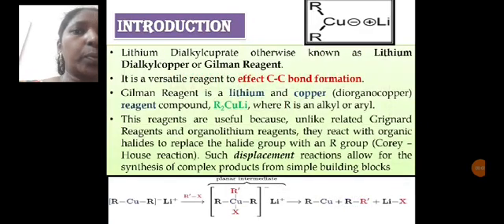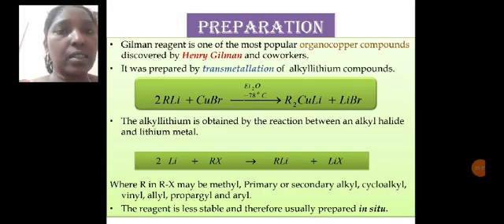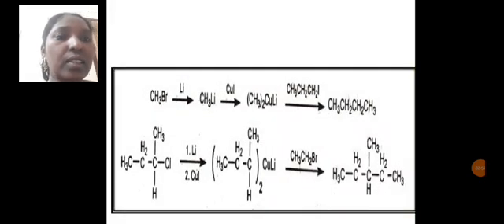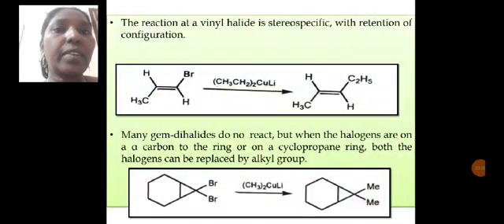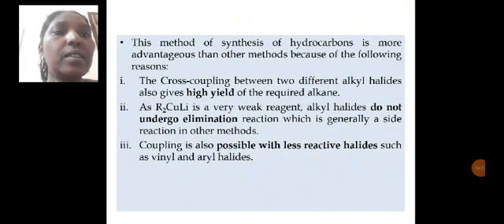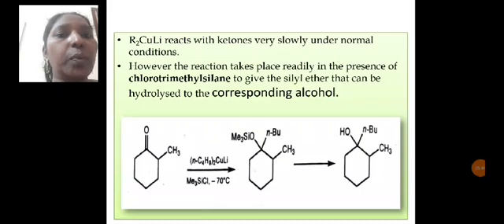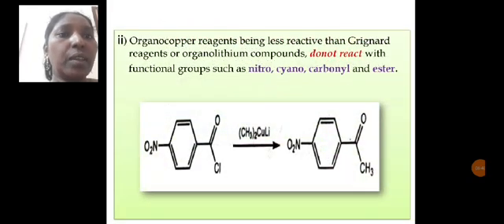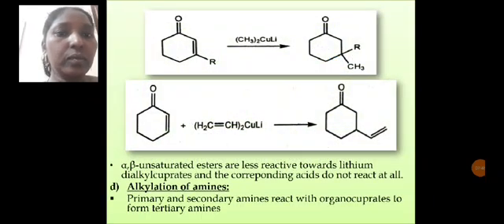Dr.B.Vinosha - Lithium Dialkyl citrate